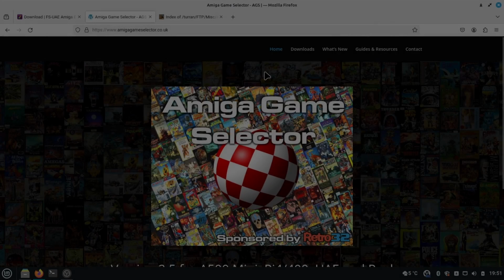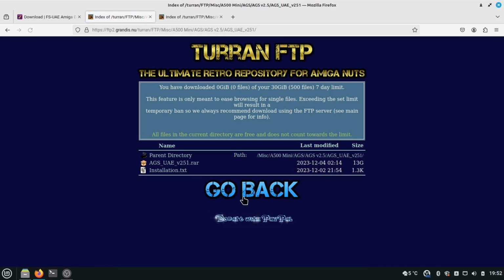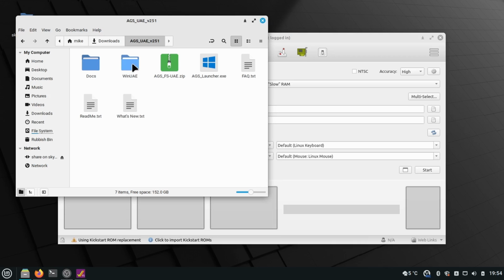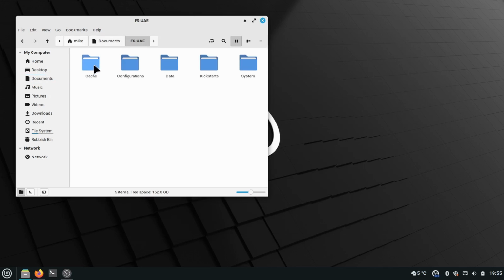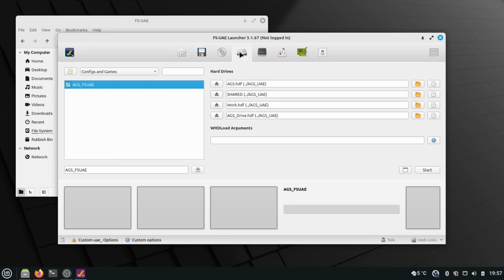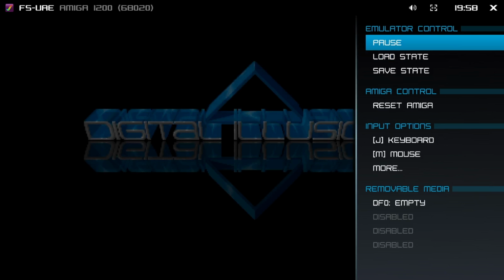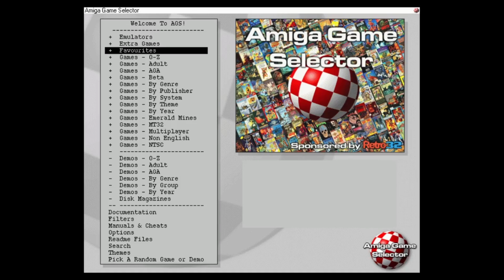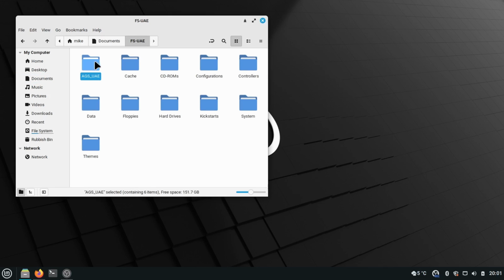Amiga Game Selector 2.5 - Linux FS-UAE setup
I show you how you can setup Amiga Game Selector 2.5 UAE to work on Linux with FS-UAE Amiga Emulator.